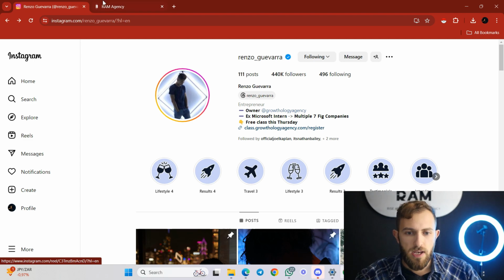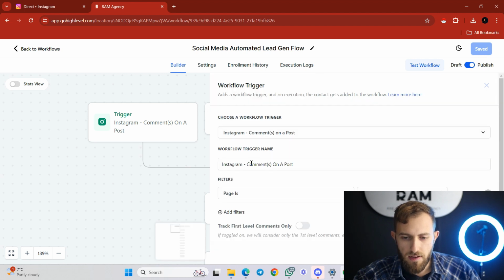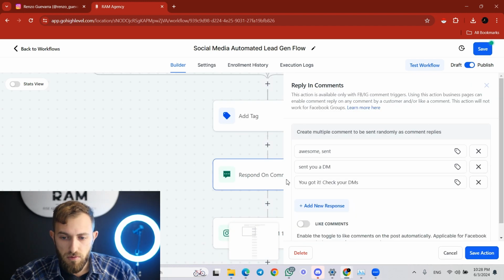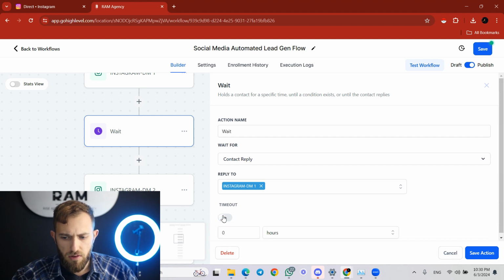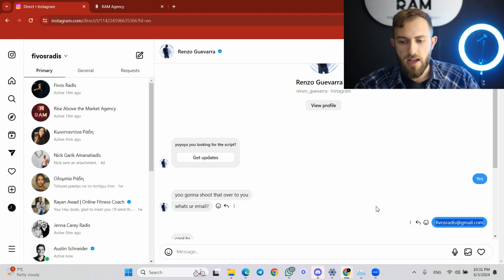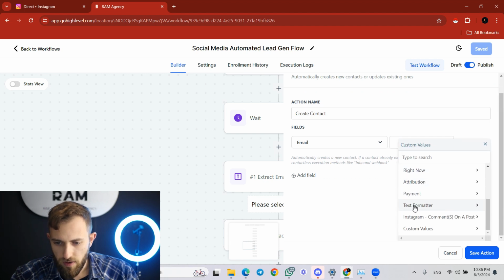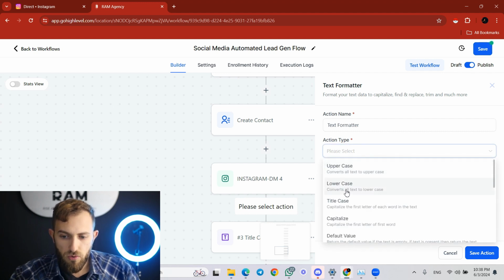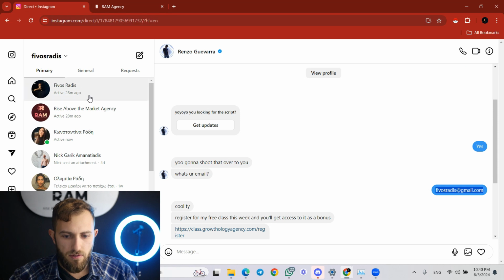Turn Your Posts Into An AUTOMATED Lead Gen Machine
In this video I'm going over how to turn your Social Media posts into an automated lead generation machine that works on autopilot.